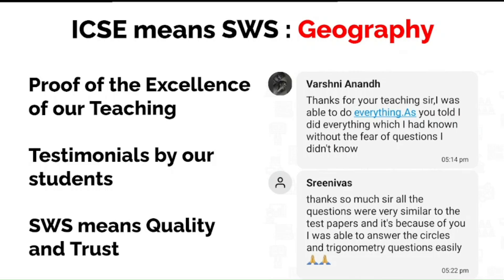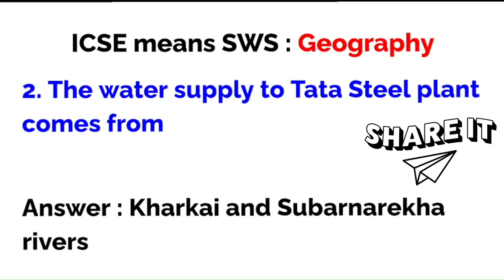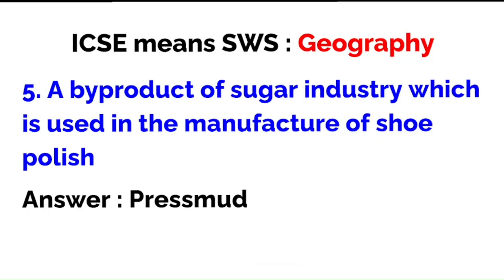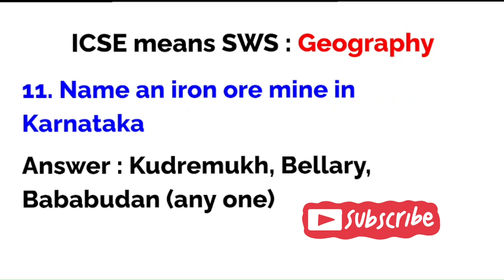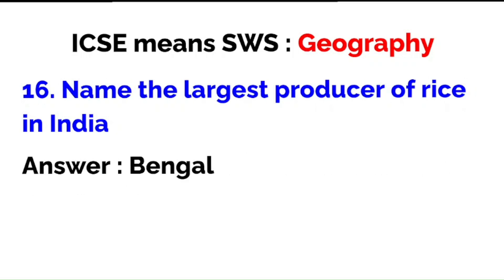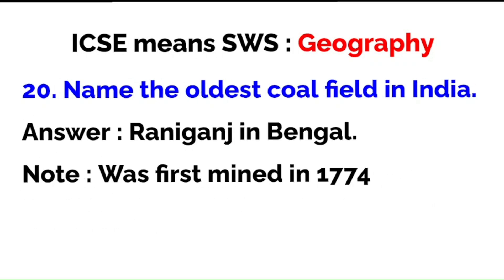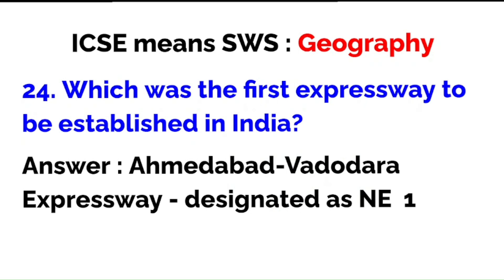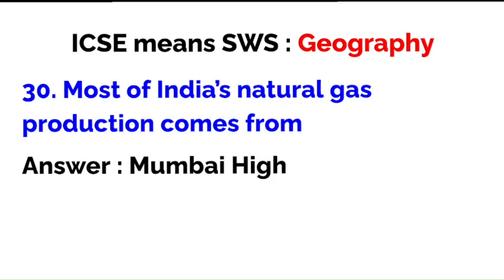Important PYQs and Pre-Board Questions | ICSE 10 Geography Paper | One-Mark Questions | SWS | Sudhir